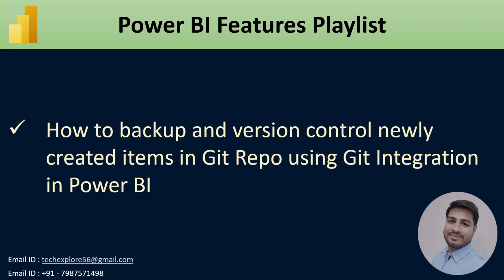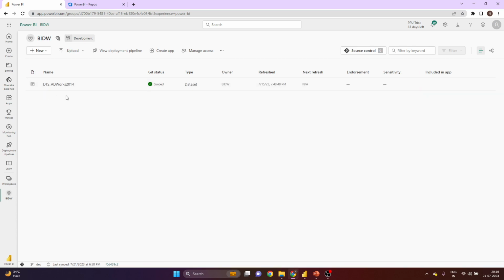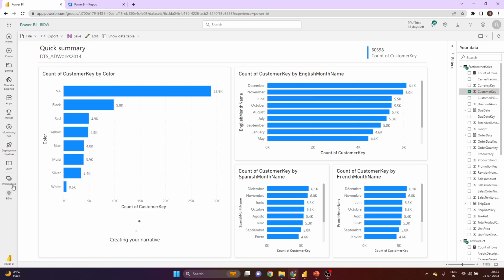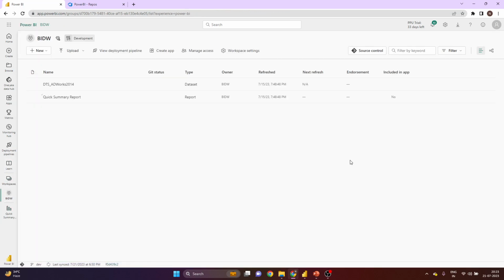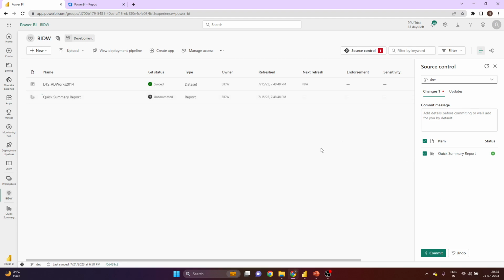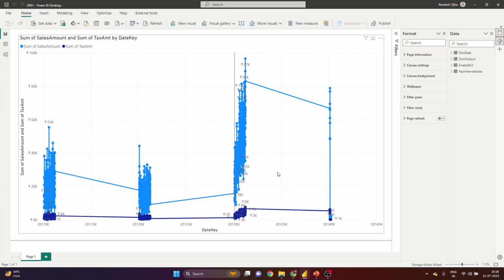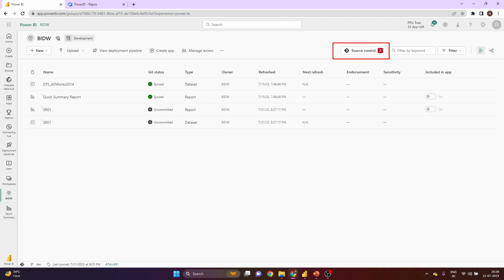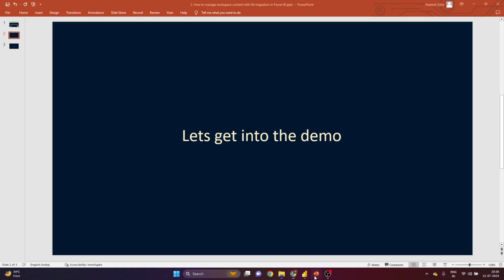2. How to Manage newly created Items in workspace using git integration in Power BI.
In this video, I am gonna discuss about below git integration Realtime scenario.

 - How to manage newly created items in workspace using git integration feature for back and version control.
 - Importance of source control button in git integration feature